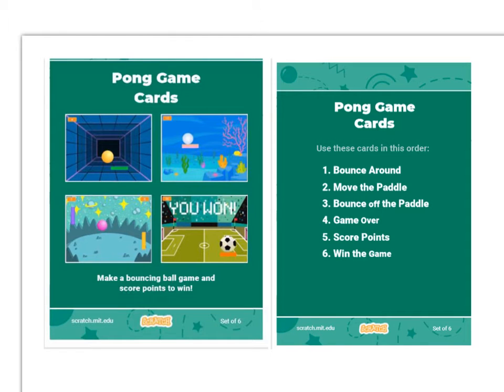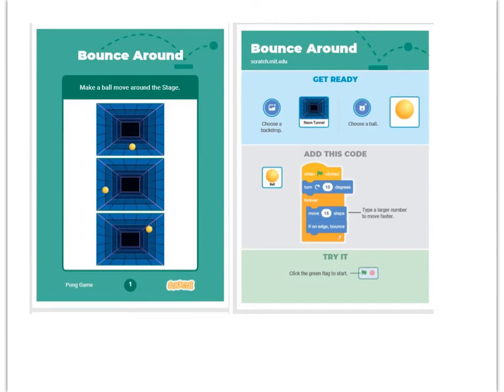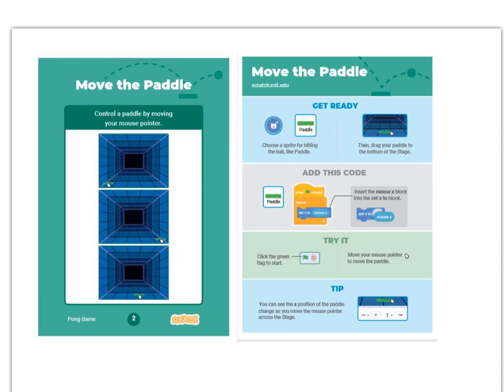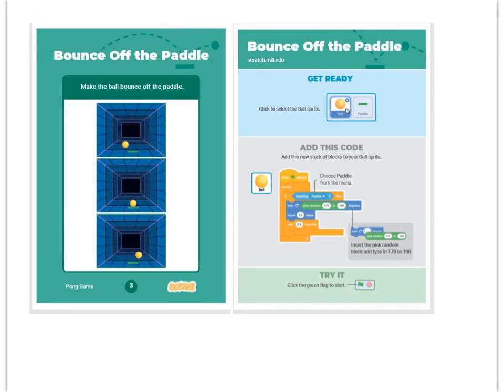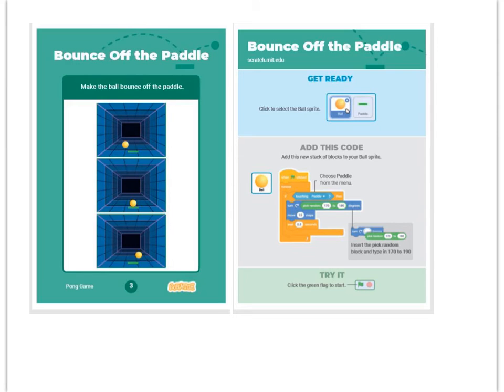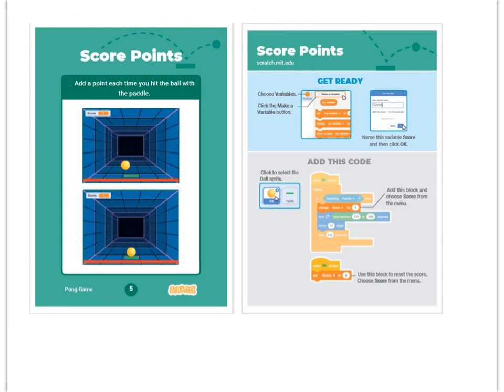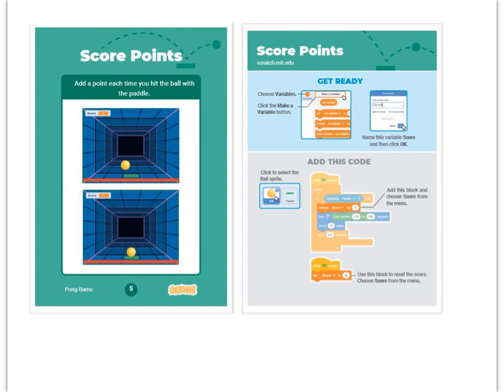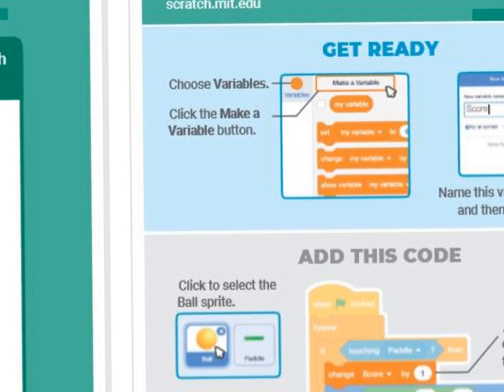Proj 6 pong Game